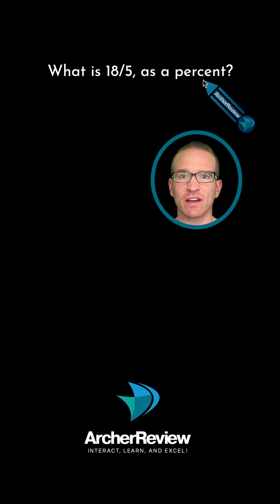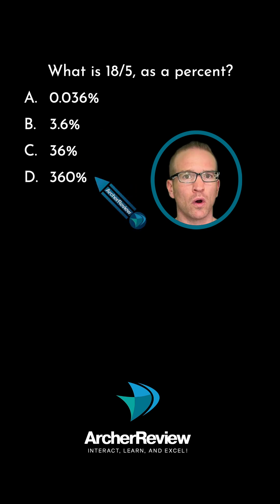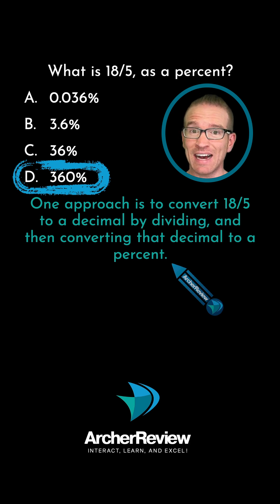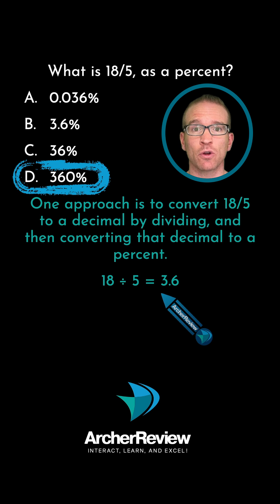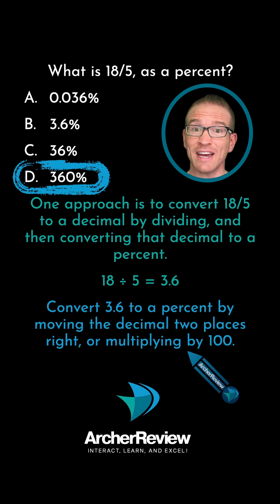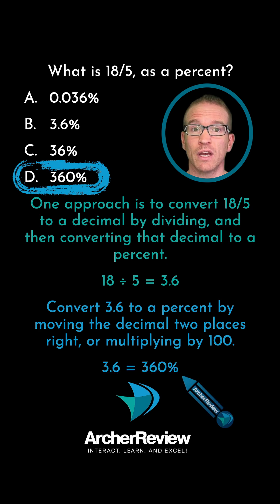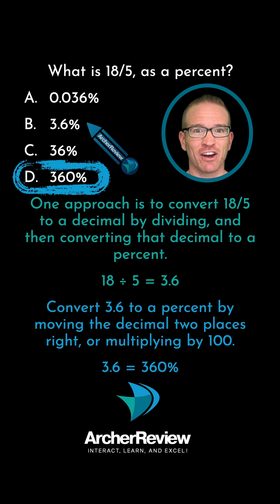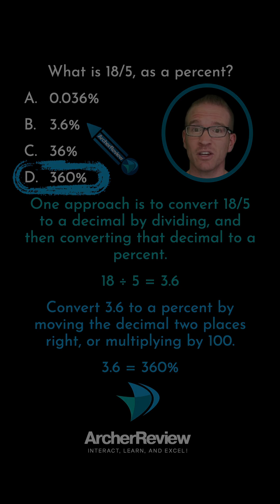Fraction to Percent - TEAS 7 Math - Archer Review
📚 In this TEAS 7 Math Short, join Brandon Craft, your TEAS 7 Math Guru, as he guides you through converting fractions to decimals! 🧮 Master this essential skill for the TEAS 7 exam with Brandon's clear explanations and helpful tips. Watch now and ace your TEAS 7 Math section! For more TEAS 7 prep, visit Archer Review's